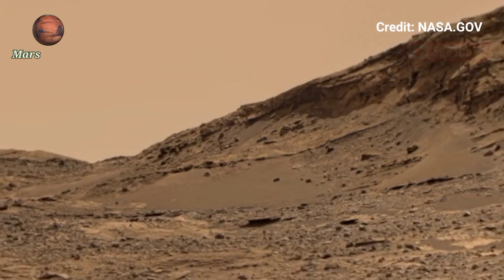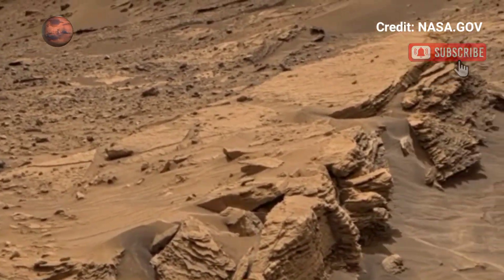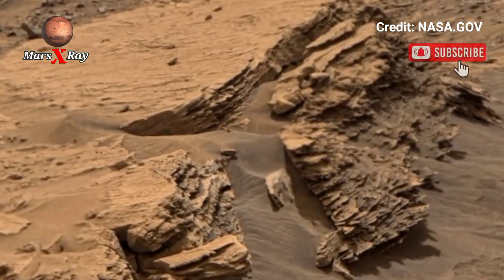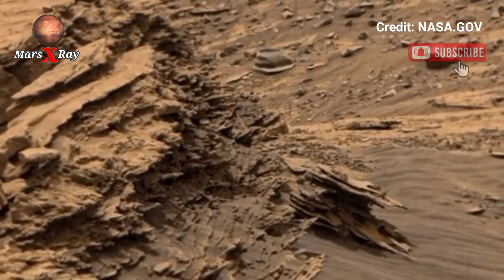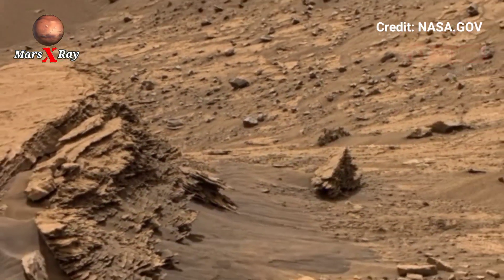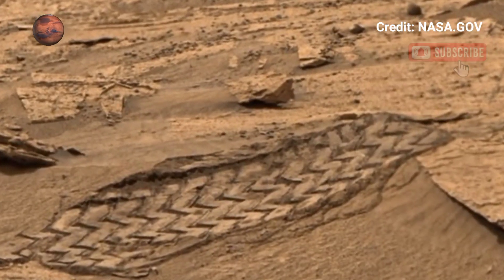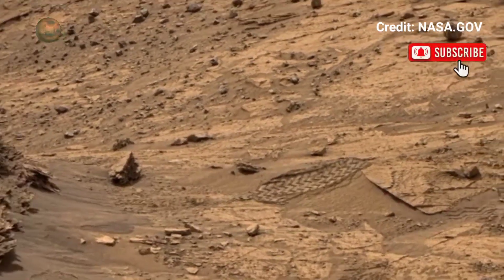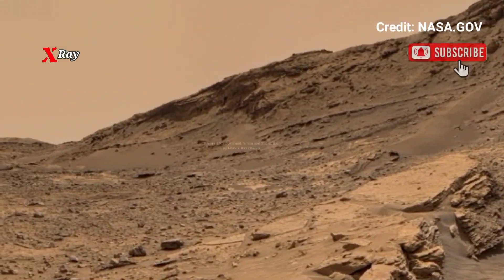NASA's Mars Perseverance Rover Captured Breathtaking Latest Panorama Video of Mars Surface: Sol 1678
Thanks ❤❤

CREDIT: nasa.gov